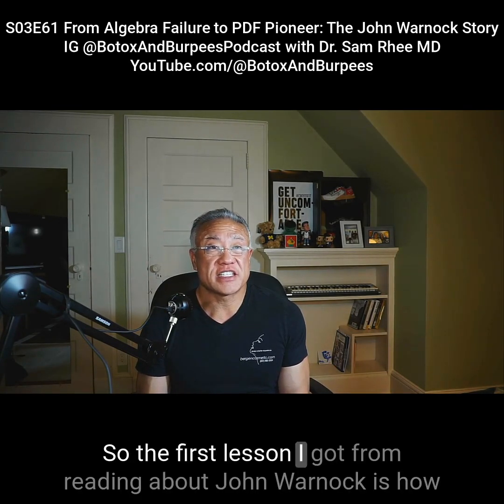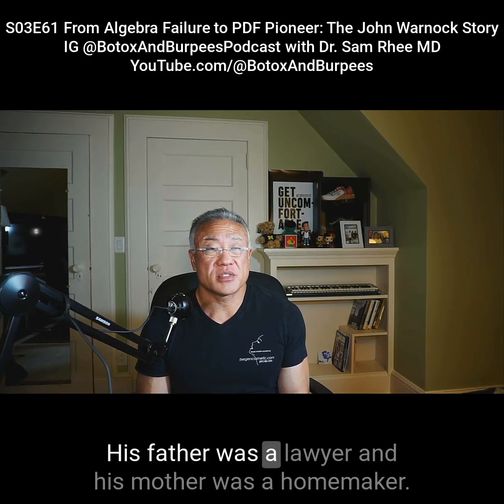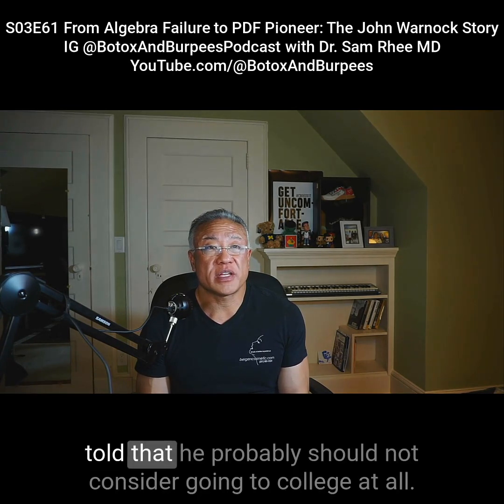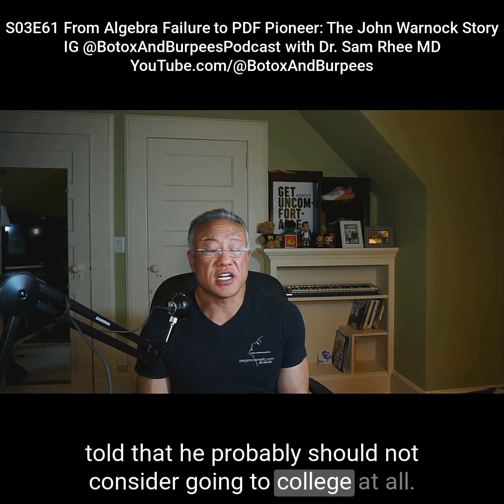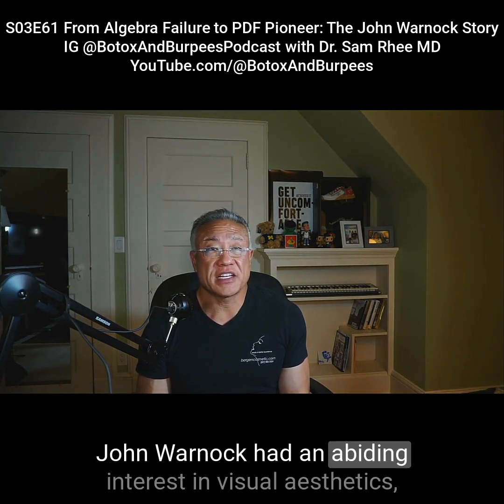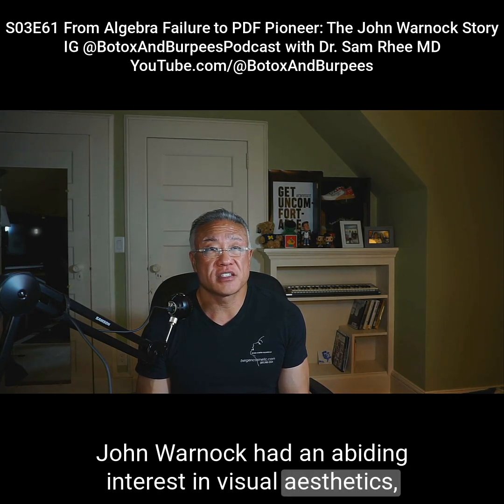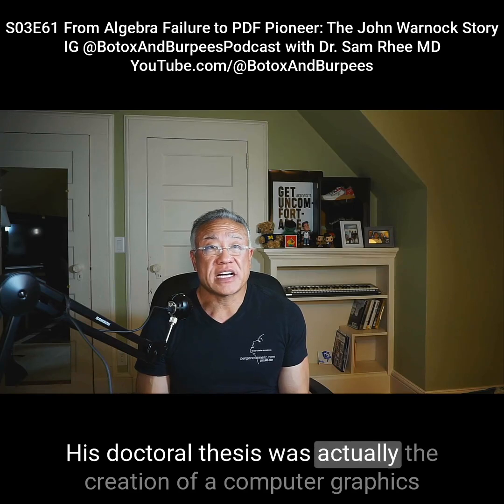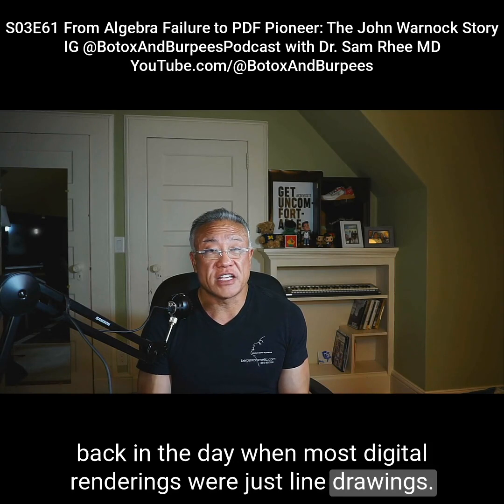S03E61 From Algebra Failure to PDF Pioneer: The John Warnock Story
Ever wondered about the story behind PDFs that we use so effortlessly today? Prepare to be intrigued as we unravel the life of John Warnock, who defied all odds to become the co-founder of Adobe and pioneer the PDF. This episode is a tribute to the relentless spirit of this visionary who, after failing algebra in 9th grade, found his calling in the realm of computer science, thanks to an inspiring mentor.

His extraordinary journey led him to develop a program during his stint at Xerox, which revolutionized computer printing and laid the foundation of the PDF format. Through his inspiring tale, we reiterate the life-changing power of a great teacher, the joy of following one's passion, and the importance of turning a deaf ear to the naysayers.

Switching gears, our weekly thankful is the Krispy Kreme Original Glazed donut. This segment is a heartfelt appreciation of the culinary marvel that captivates taste buds across the globe.

Eager to know your thoughts on the transformative legacy of PDFs or your unforgettable Krispy Kreme experiences! Join us in this engaging conversation that blends technology with gastronomic pleasures.

00:00:05 John Warnock
00:12:32 Appreciating the Original Glazed Donut